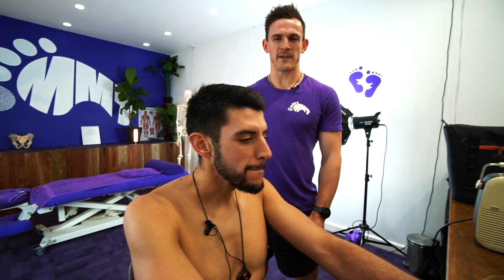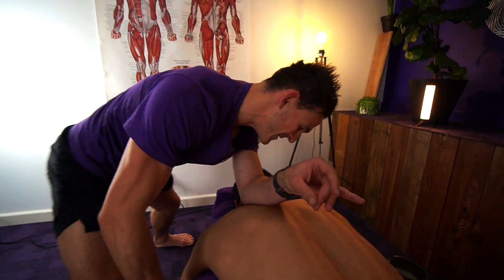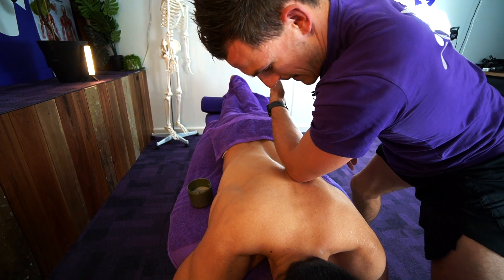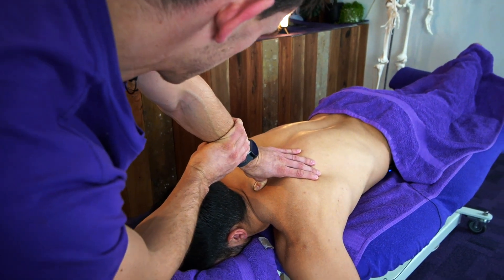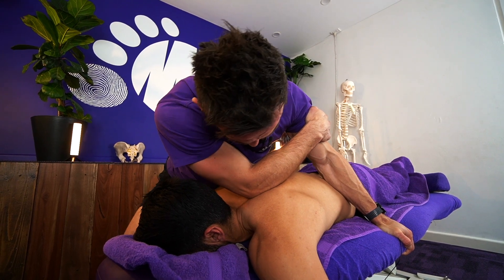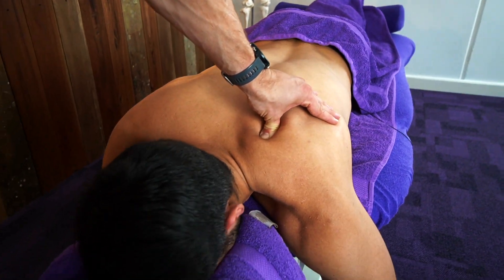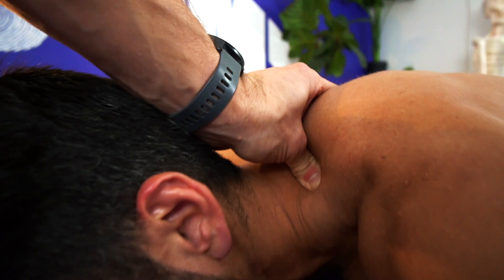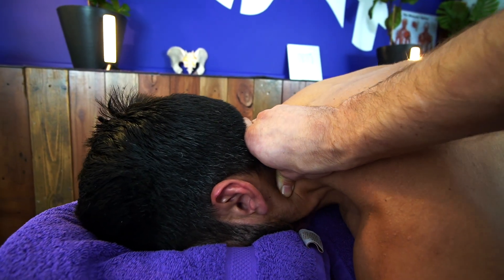How To Fix HUMP NECK With Massage and Exercise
LEARN MASSAGE FROM US - BECOME AN MMT CERTIFIED BODYWORK PRACTITIONER (NEXT INTAKE AUGUST)

TAKE OUR FREE COURSE ON HOW TO BE HEALTHY & FIT!

FIX IT YOURSELF (Fix Your Pain From Home WIth This Follow Along Program)
Learn How To Apply Our Bodywork On Yourself To Fix Pain!